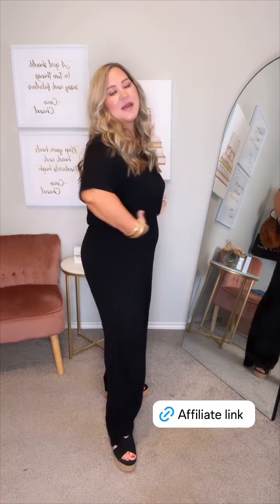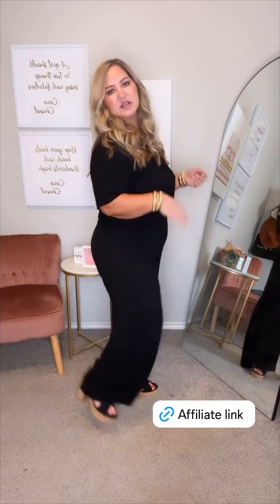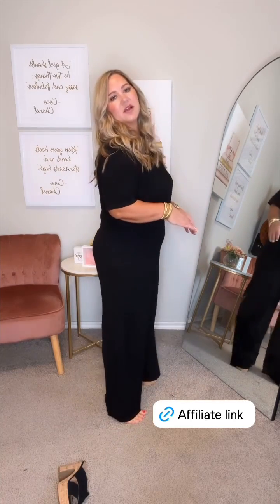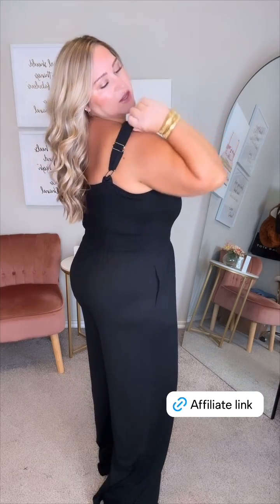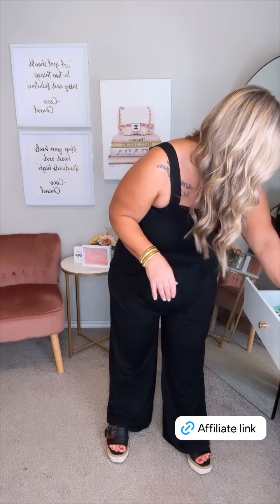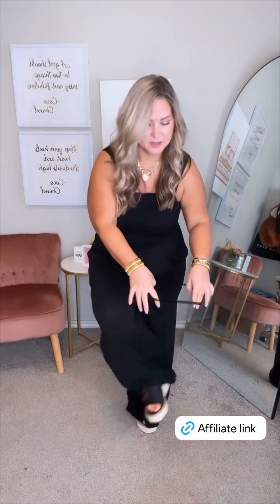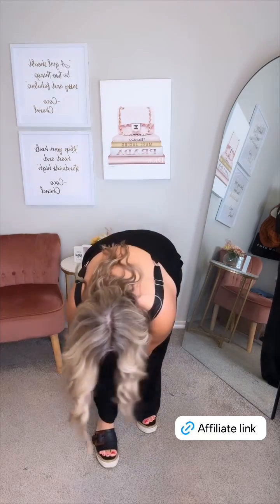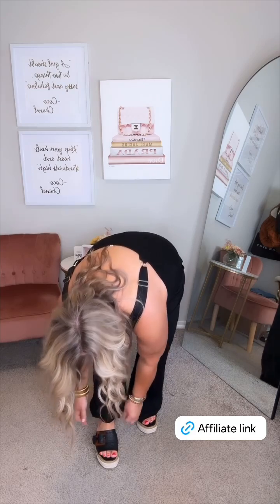Black color jumpsuit for plus size woman👗